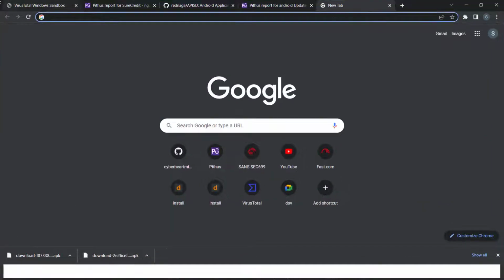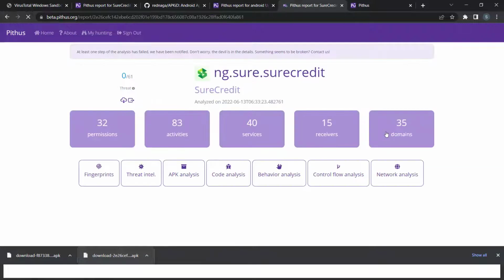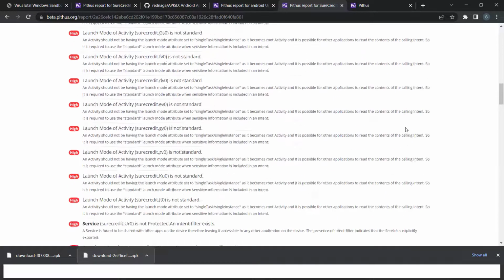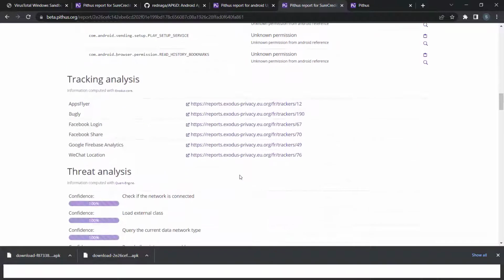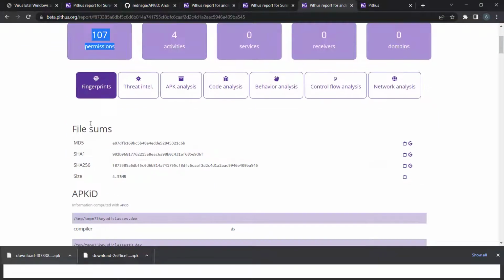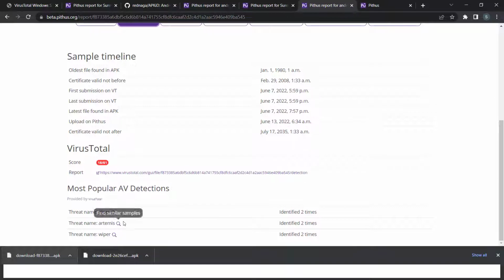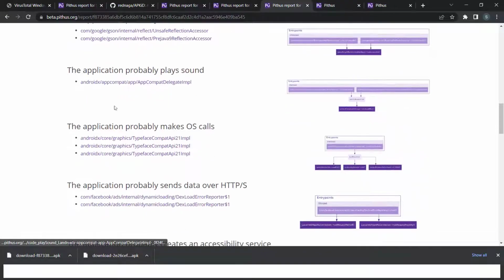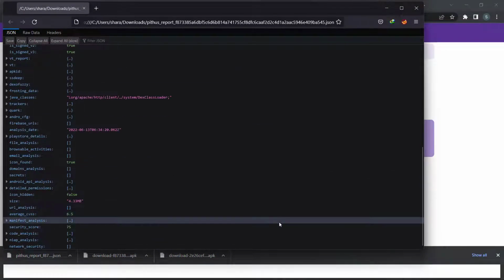Pithus Tutorial | Android Malware Analysis 101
Explore Pithus as part of an Android malware analysis workflow. Follow the walkthrough and see how the tool’s analysis output helps you examine an Android application.

Part of Android Malware Analysis 101, for students, security analysts, and developers learning to investigate Android applications.